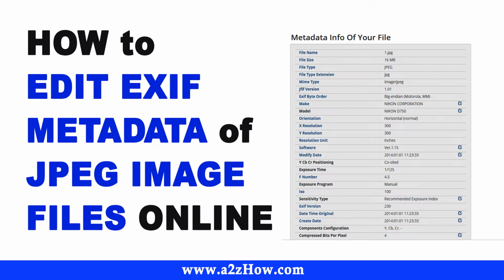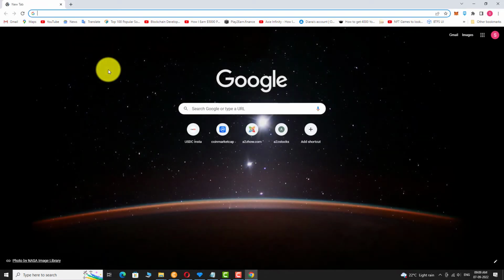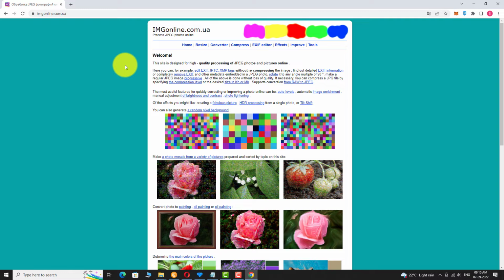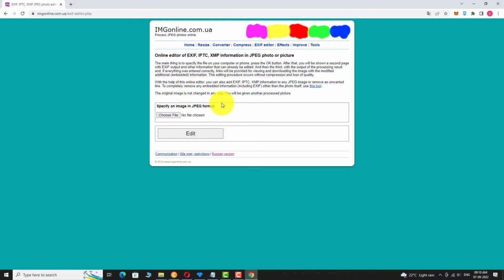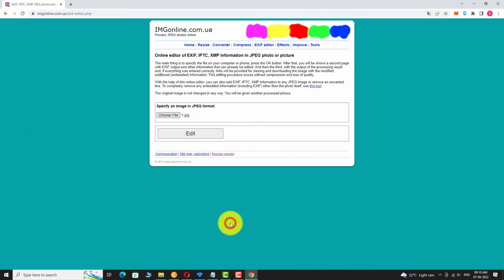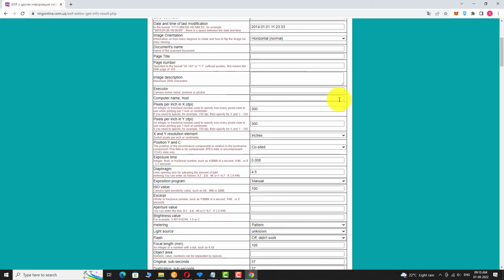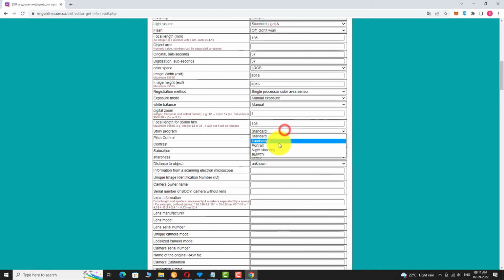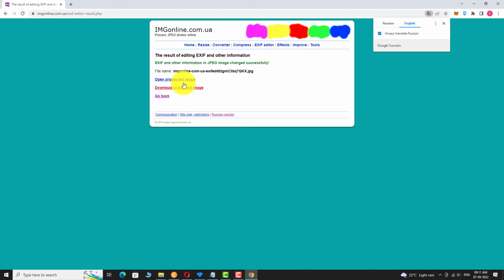How to Edit EXIF Metadata of JPEG Image Files Online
0:00 Subscribe to Our Youtube Channel and Press the Bell Icon for Latest Updates
0:05 How to Edit EXIF Metadata of JPEG Image Files Online
0:09 Open Your Favorite Browser.
0:15 Go to imgonline.com.ua
0:21 In the Top Menu Bar, Click on “EXIF Editor”.
0:27 Click on Edit EXIF, IPTC, XMP Information in a JPG File.
0:34 Click on “Choose File” Button.
0:37 Select the Image File on Your Computer and Click Open.
0:42 Now, Click on “Edit” Button.
0:47 Make the Necessary Changes.
0:56 Scroll Down.
0:59 Click on “Ok, Write to JEPG”.
1:05 Changes are Saved Successfully.
1:08 Click on “Download Processed Image” to Save the File on Your Computer.
1:15 This is How You Can Edit EXIF Metadata of JPEG Image Files Online
1:21 Thank you for Watching.

Translations